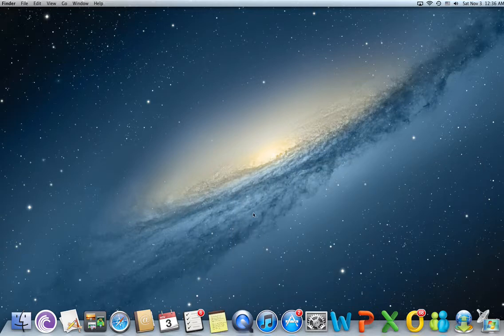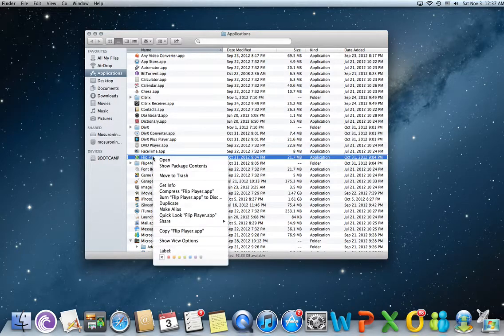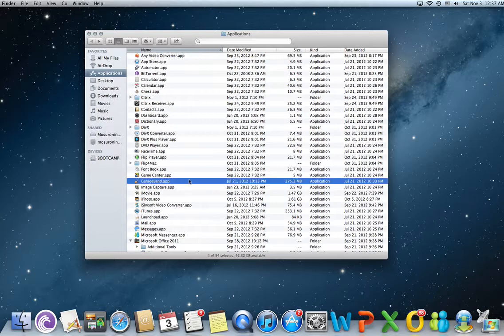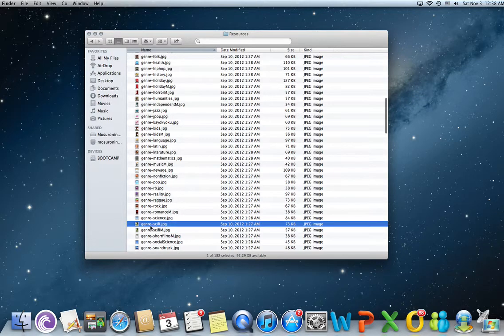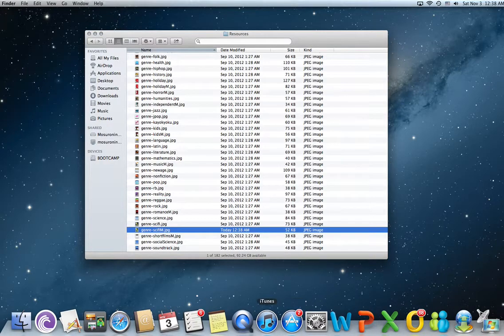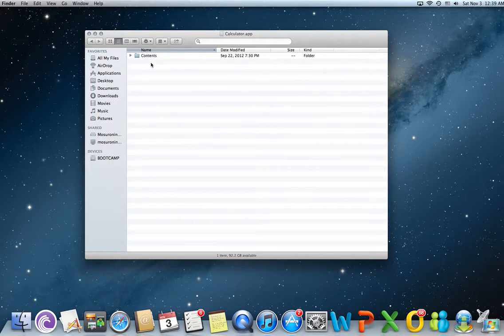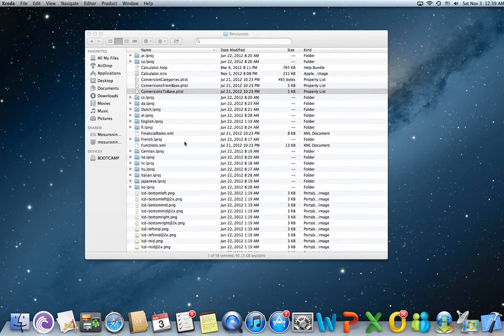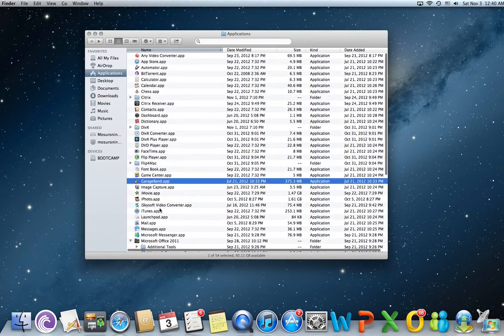MAC OS X Applications and packages behind the scenes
MAC OS X applications behind the scenes - packages and their content